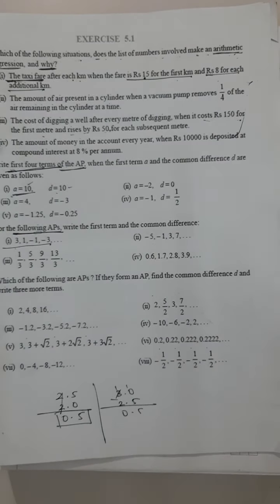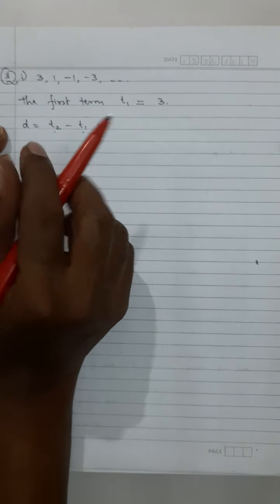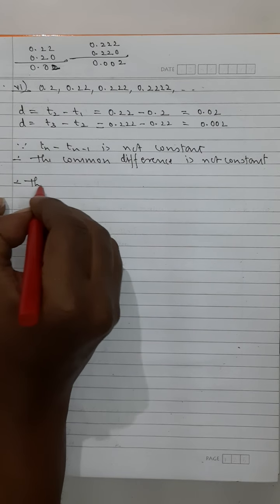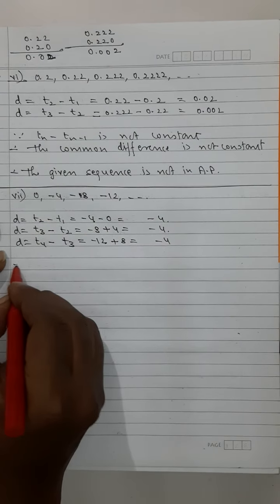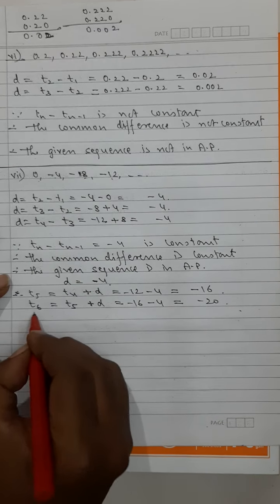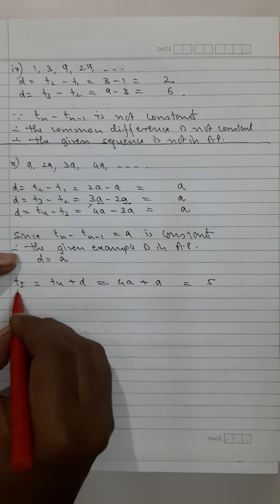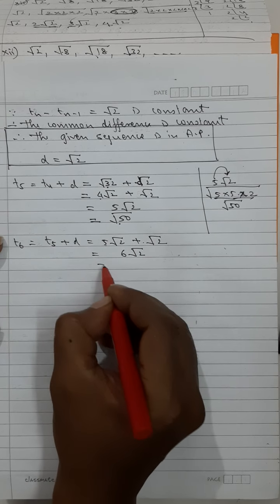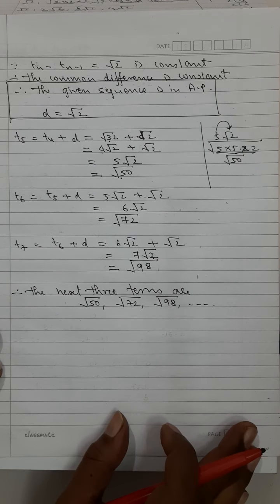CBSE AP Ex5 1 Q3 Q4